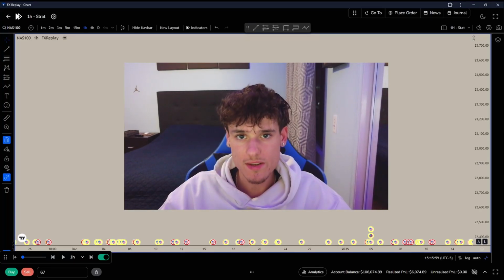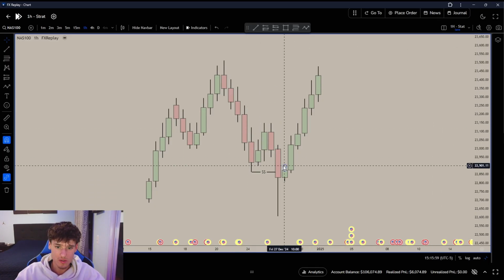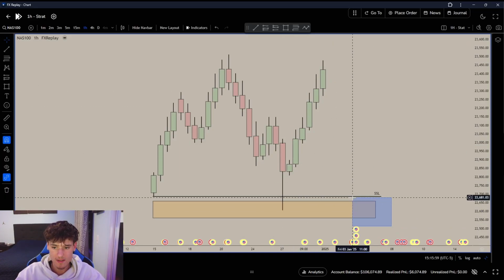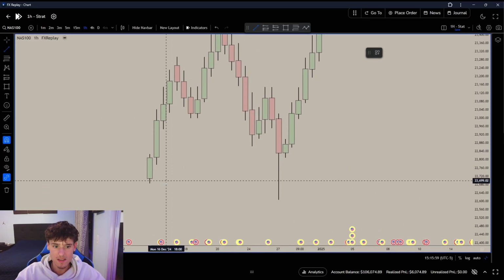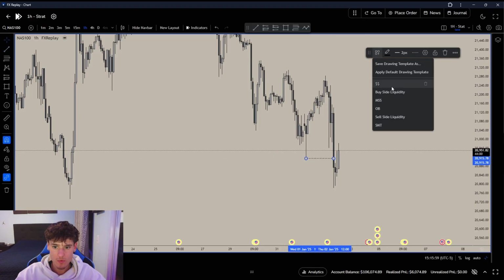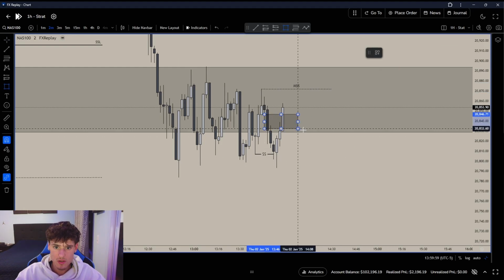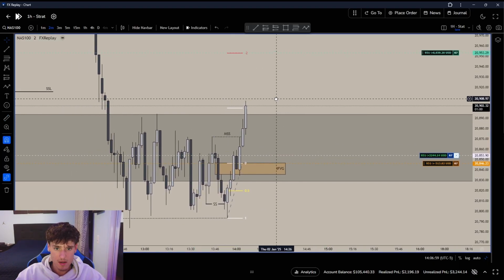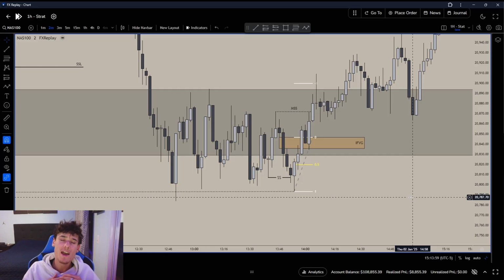Top 4 ICT Concepts Every Trader MUST Learn (2025 Guide)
This video explains the 4 most important ICT concepts you need to understand:
• BSL/SSL (liquidity)
• IFVG (imbalances)
• MSS (market structure shift)
• SMT (smart money divergence)

I break down what each concept means, how to apply them, and how they combine into a powerful day trading strategy.